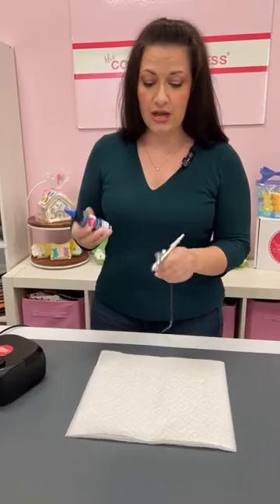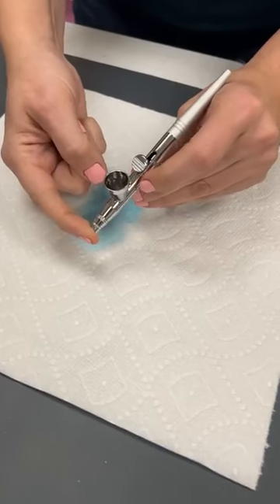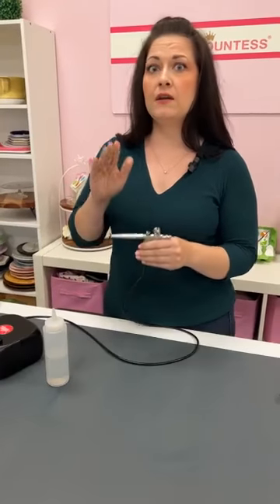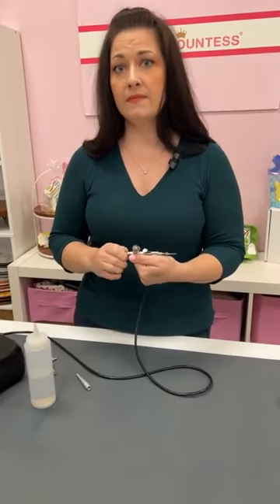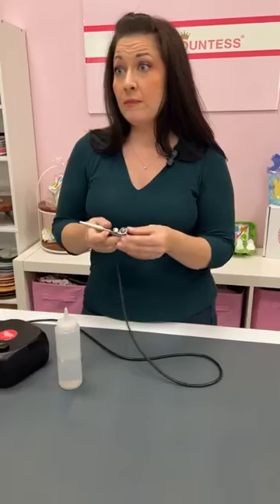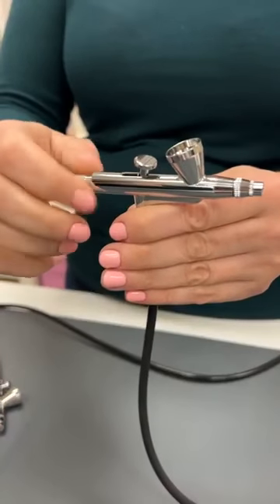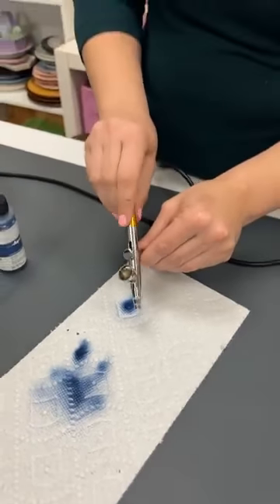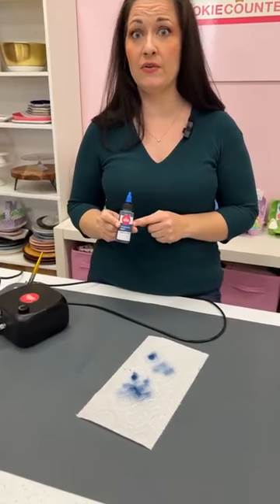Live Replay: Airbrush Cleaning 101 with Sarah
In this live replay of "Airbrush Cleaning 101," Sarah from Cookie Countess Headquarters demonstrates the basics of airbrush cleaning. Whether you're new to airbrushing or a seasoned pro, it's important to properly clean your airbrush gun after every use to prevent clogs and other issues.

Sarah starts by showing how to clean a dirty airbrush gun filled with navy airbrush color. She explains that the first step is to dump out any excess color and then rinse the gun with water until the water runs clean. For more stubborn residue, she recommends using a mini scrubber brush from their airbrush gun cleaning kit.

Next, Sarah demonstrates how to use water to force any remaining debris out of the front nozzle caps without spraying it back through the nozzle. She also advises checking the inside lip of the nozzle caps for any collected color.

Throughout the video, Sarah offers tips and tricks for efficient airbrush cleaning and answers viewer questions. This video is perfect for anyone looking to improve their airbrush cleaning skills and keep their equipment running smoothly.